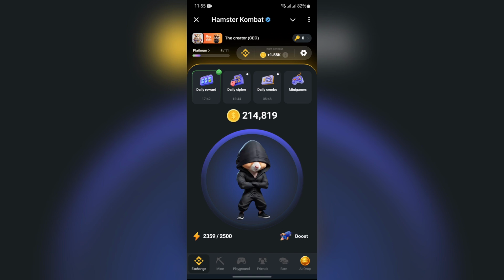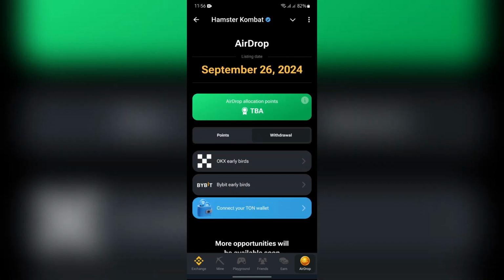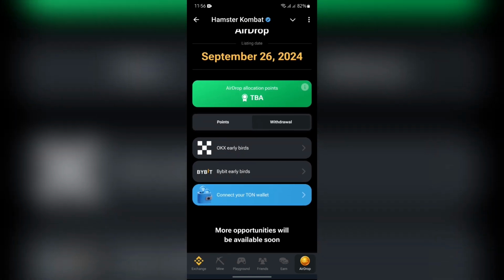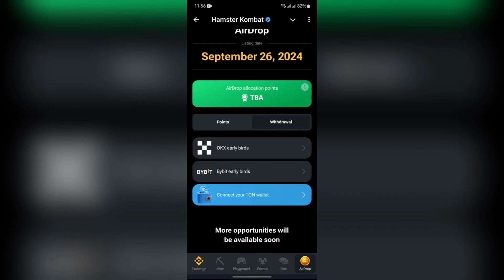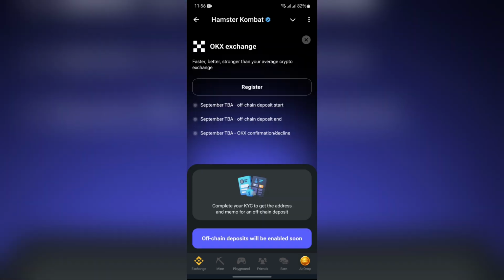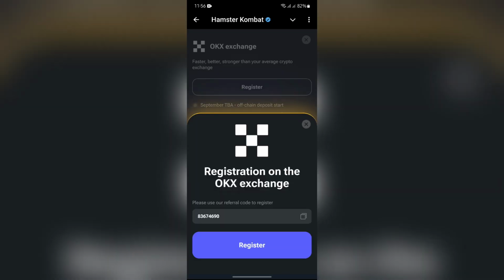How to Do Withdrawal from Hamster Kombat 2025?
Ready to withdraw your earnings from Hamster Kombat? This guide explains the withdrawal process, including linking your wallet, setting withdrawal limits, and ensuring security.